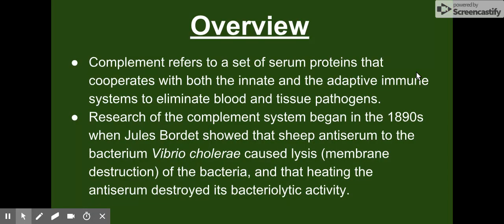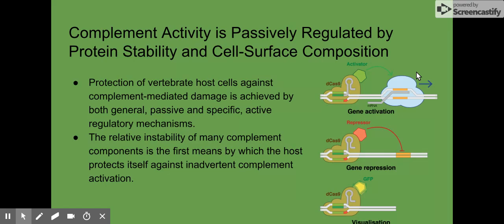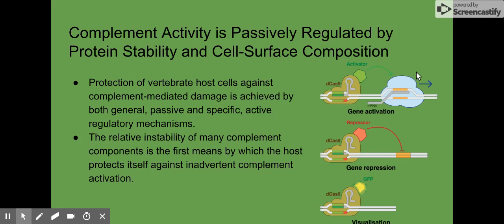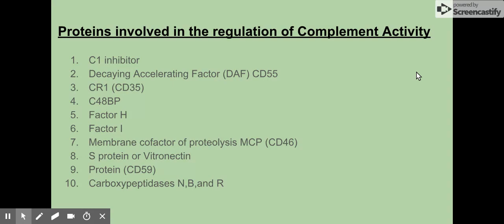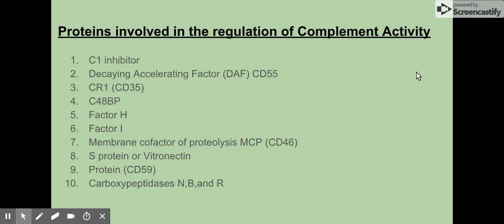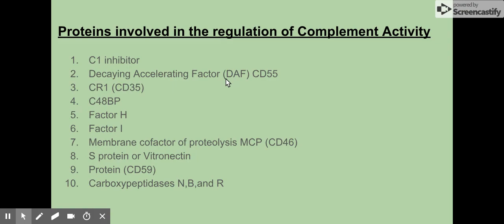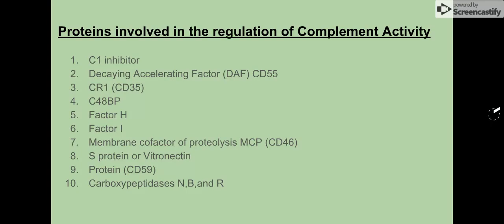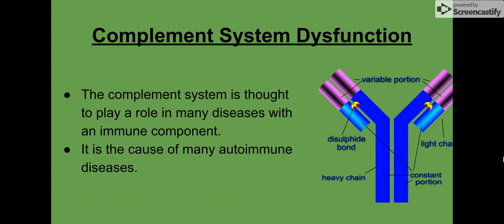Regulation of the Complement System - Google Slides